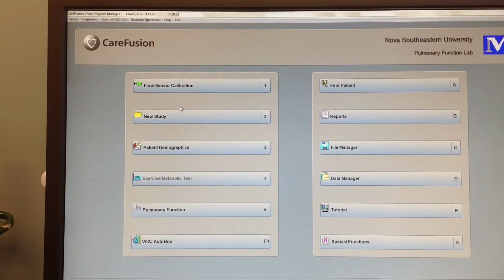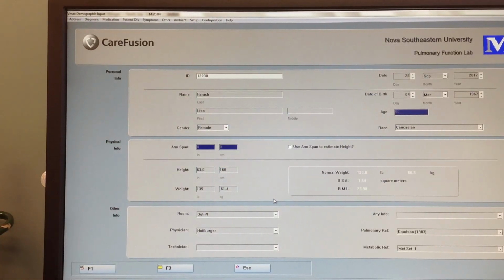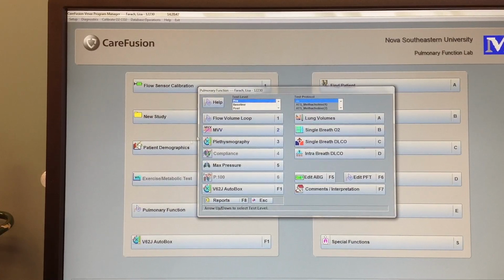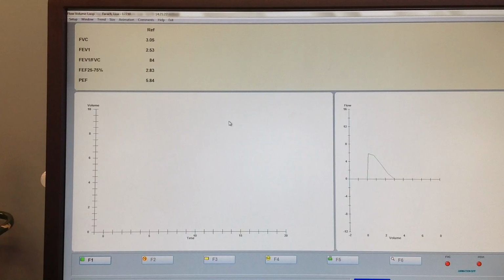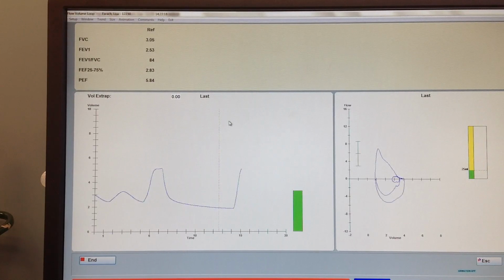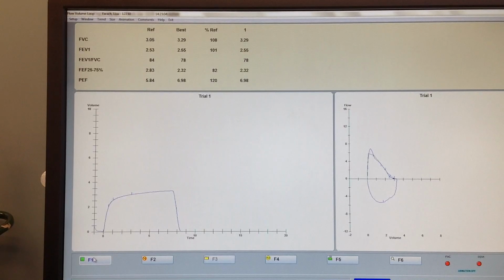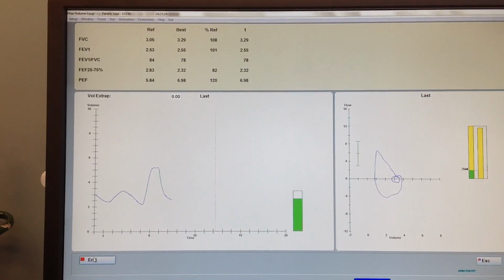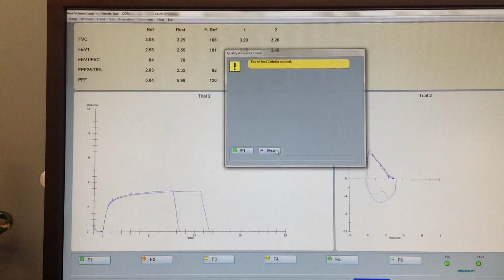FVL Comp Entry Vmax